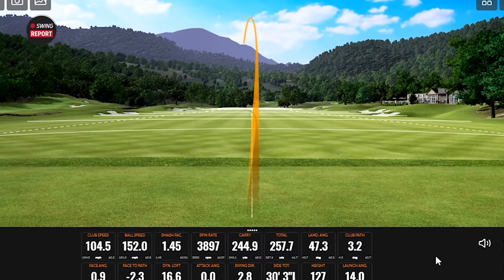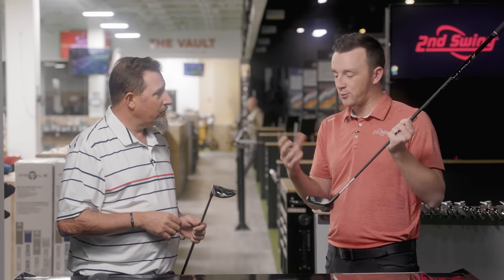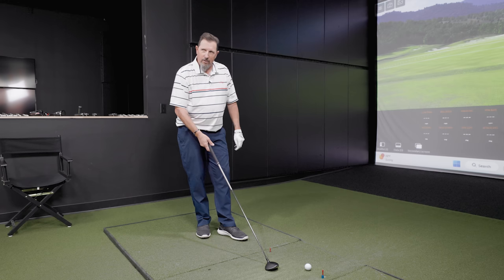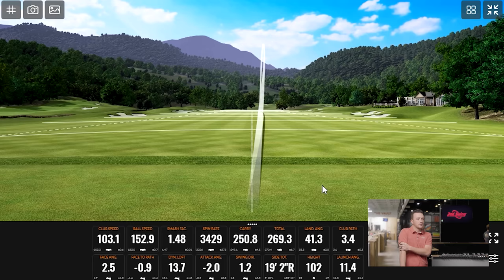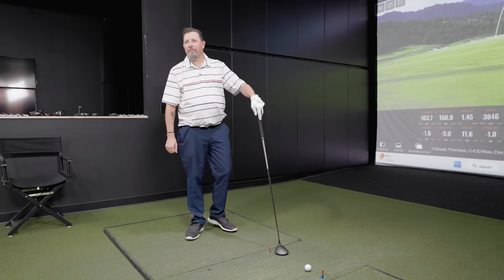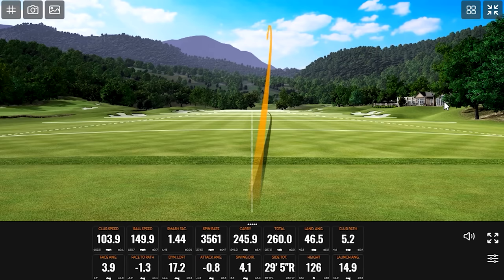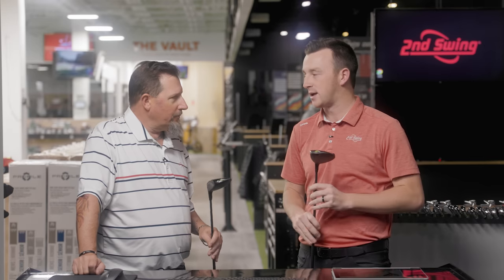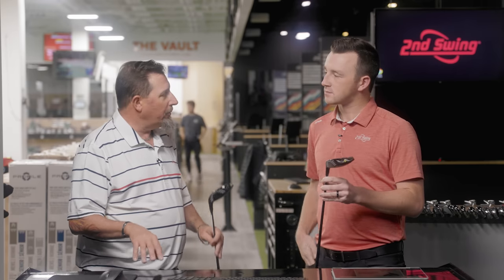PING G430 Fairway Woods | Most Consistent Fairways of 2023?! | The Swing Report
The new PING G430 Fairway Woods are designed to provide exceptional playability and ball speeds for wide range of golfers through two models -- the PING G430 Max and PING G430 SFT. PING's fairway woods in prior years have been superb, so how do the new PING G430 fairway woods stack up?

0:00 Intro
0:30 Key Details, Info, and Specs
4:31 Testing
16:20 Final Thoughts

In this episode of The Swing Report, 2nd Swing's Drew Mahowald and Kevin Kraft test and review the new PING G430 fairway woods, including the PING G430 Max and PING G430 SFT fairway woods.

Schedule your award-winning 2nd Swing Tour Van fitting for a new PING G430 fairway wood